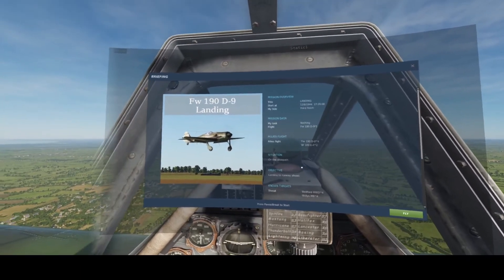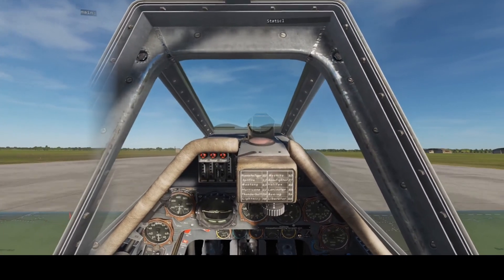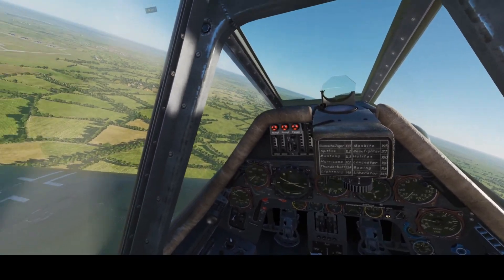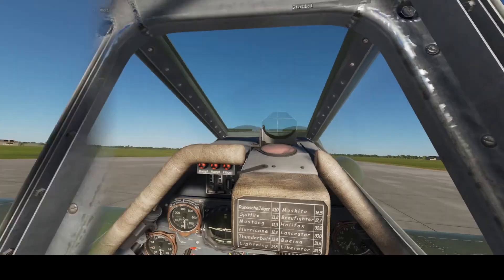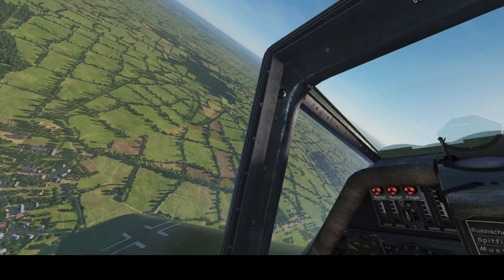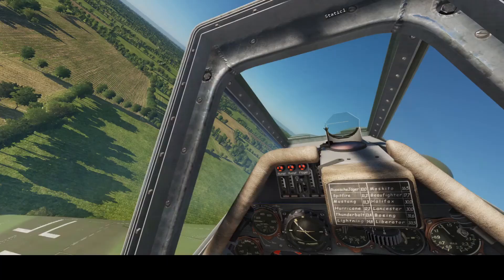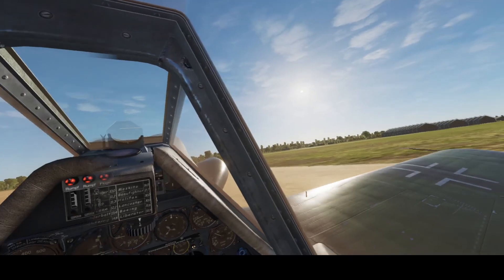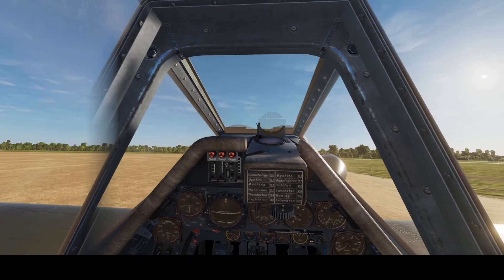DCS World - FW190D - Short Field Landings In The Dora